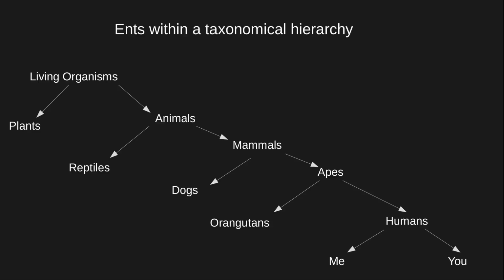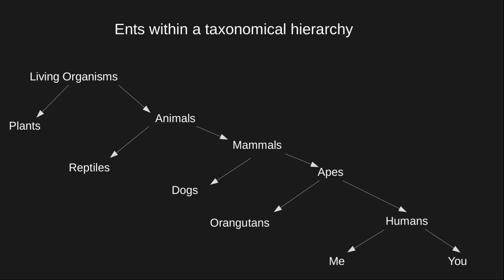The Ents Hierarchy - Video 1: What Is An "Ent"?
This video is a basic introduction to ents and taxonomical hierarchies.